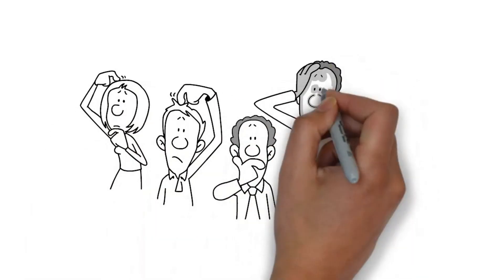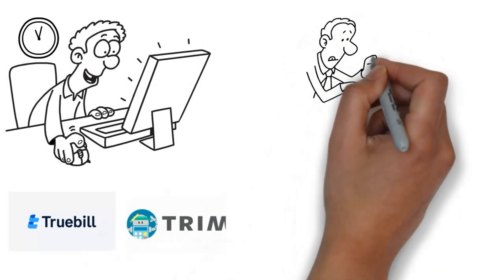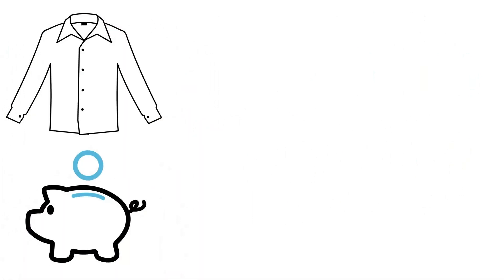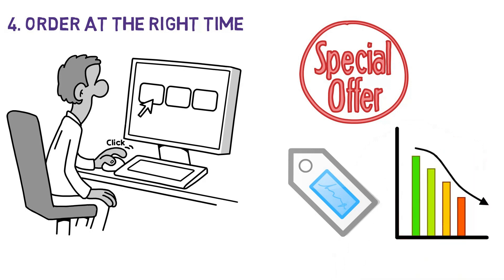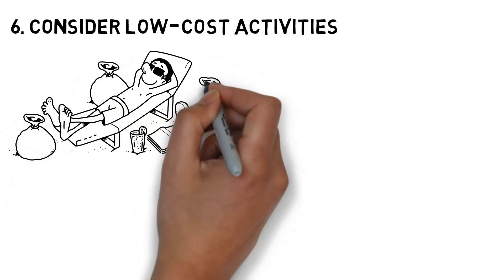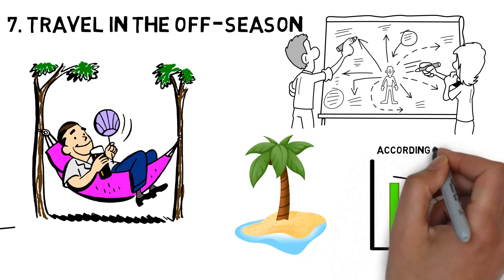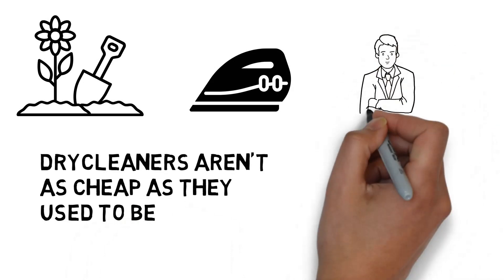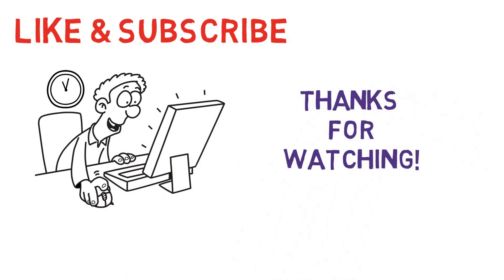Be frugal without being cheap | FRUGAL WISDOM